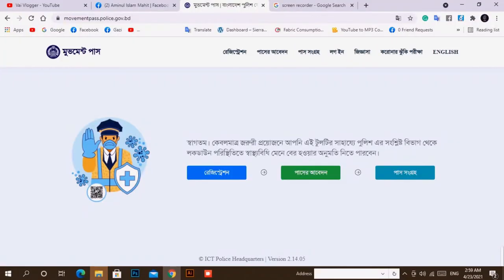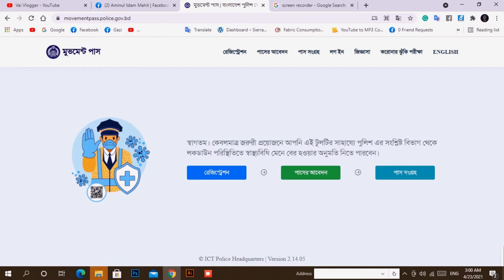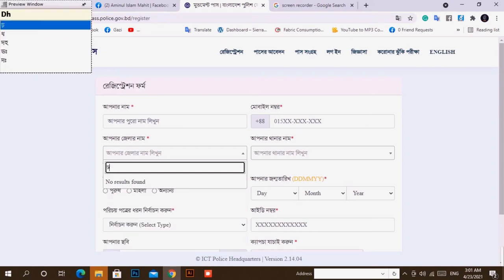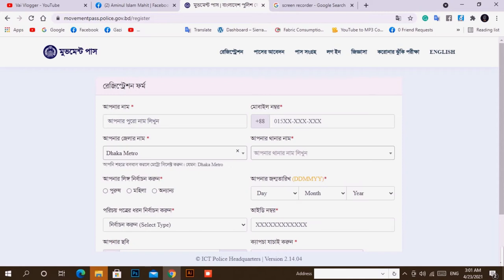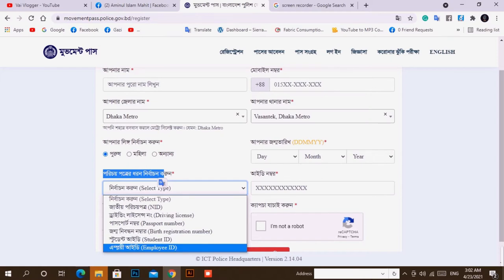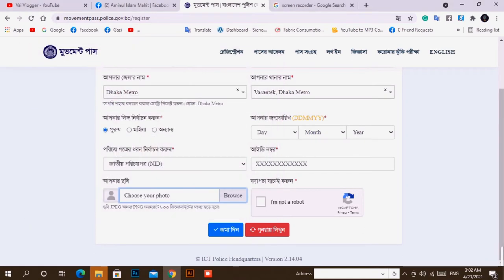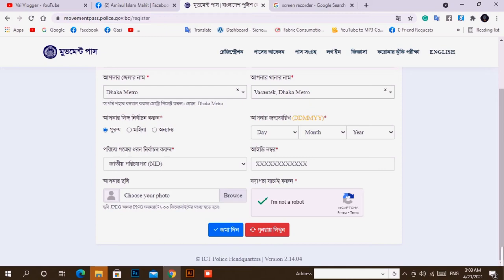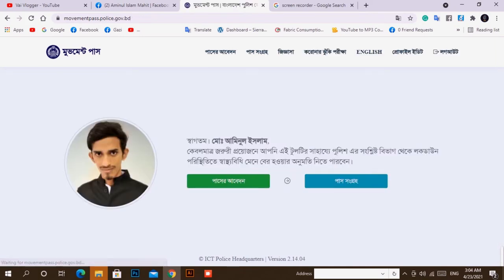মুভমেন্ট পাশ আবেদন সমস্যার সমাধান | Apply Movement Pass। Movement pass police gov bd। 501 gateway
কিভাবে মুভমেন্ট পাশ সংগ্রহ করবেন | How to get movementpass | Vai Vlogger

কেবলমাত্র জরুরী প্রয়োজনে আপনি এই টুলটির সাহায্যে পুলিশ এর সংশ্লিষ্ট বিভাগ থেকে লকডাউন পরিস্থিতিতে স্বাস্থ্যবিধি মেনে বের হওয়ার অনুমতি নিতে পারবেন।

মুভমেন্ট পাস আবেদন করার নিয়ম।Apply For Movement Pass : করোনাভাইরাস পরিস্থিতিতে জনসাধারণের চলাচল নিয়ন্ত্রণ করতে ‘মুভমেন্ট পাস’ চালুর উদ্যোগ নিচ্ছে পুলিশ। এ পাস নিয়ে জরুরি প্রয়োজনে বের হওয়া মানুষ বাধামুক্তভাবে চলাচল করতে পারবেন। সেবা পেতে সংশ্লিষ্টদের অনলাইনে আবেদন করতে হবে।
আজকের এই পোস্টে আপনারা জানতে পারবেন মুভমেন্ট পাস আবেদন করার নিয়ম সম্পর্কে। মুভমেন্ট পাস আবেদন করার নিয়ম ও পদ্ধতিসমূহ ধারাবাহিকভাবে ছবিসহ দেখানো ও বোঝানো হয়েছে। যাতে আপনি খুব সহজেই খুব কম সময়ের মধ্যেই পুলিশের মুভমেন্ট পাস আবেদন করতে পারেন।

আসুন প্রথমেই জেনে নেই মুভমেন্ট পাস আবেদন করার জন্য কি কি প্রয়োজন হবে।

মোবাইল নম্বর এজন্য ব্যক্তির নাম, মোবাইল ফোন নম্বর, জাতীয় পরিচয়পত্র বা ড্রাইভিং লাইসেন্স, যাত্রার স্থান ও গন্তব্য, যাত্রার কারণ ইত্যাদি তথ্য লাগবে।

যাদের মুভমেন্ট পাস আবেদন করতে হবে না
বিধিনিষেধের আওতামুক্ত প্রতিষ্ঠান ও ব্যক্তিদের চলাচলে মুভমেন্ট পাস প্রয়োজন নেই। শুধু পরিচয়পত্র প্রদর্শন করে কর্মস্থলে আসা-যাওয়া করতে পারবেন।

চলমান লকডাউনের বিধিনিষেধের আওতামুক্ত যাঁরা:
১. ডাক্তার
২. নার্স
৩. মেডিকেল স্টাফ
৪. কোভিড টিকা/চিকিৎসার সঙ্গে জড়িত ব্যক্তি/স্টাফ
৫. ব্যাংকার
৬. ব্যাংকের অন্যান্য স্টাফ
৭. সাংবাদিক
৮. গণমাধ্যমের ক্যামেরাম্যান
৯. টেলিফোন/ইন্টারনেট সেবাকর্মী
১০. বেসরকারি নিরাপত্তাকর্মী
১১. জরুরি সেবার সঙ্গে জড়িত কর্মকর্তা/কর্মচারী
১২. অফিসগামী সরকারি কর্মকর্তা
১৩. শিল্পকারখানা/গার্মেন্টস উৎপাদনে জড়িত কর্মী/কর্মকর্তা

১৪. আইনশৃঙ্খলা রক্ষাকারী বাহিনীর সদস্য
১৫. ফায়ার সার্ভিস
১৬. ডাকসেবা
১৭. বিদ্যুৎ, পানি, গ্যাস ও জ্বালানির সঙ্গে জড়িত ব্যক্তি/কর্মকর্তা
১৮. বন্দর–সংশ্লিষ্ট ব্যক্তি/কর্মকর্তা
চেকপোস্টে যেসব পুলিশ সদস্য দায়িত্ব পালন করবেন, তাঁদের এ বিষয়ে জরুরি ভিত্তিতে ব্রিফিং করার জন্য সংশ্লিষ্ট পুলিশ কর্মকর্তাদের অনুরোধ করা হয়েছে। আজ ‘জরুরি অফিস’ খোলার দিন হওয়ায় অনেক চলাচল বাড়বে।

মুভমেন্ট পাস সর্ম্পকিত অন্যান্য তথ্যাদি জানতে আমাদের ওয়েবসাইটে পুলিশের মুভমেন্ট পাস আবেদন ক্যাটাগরিতে ক্লিক করুন।

Hi, it's vai vlogger. I love moto vlog because I am a rider. I like to travel around the world.